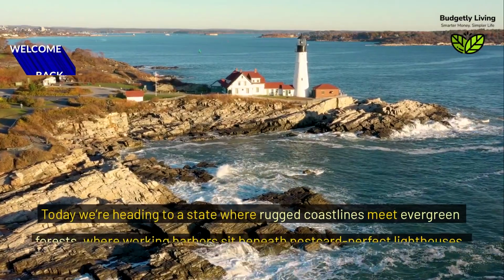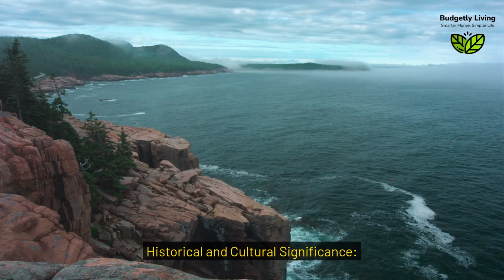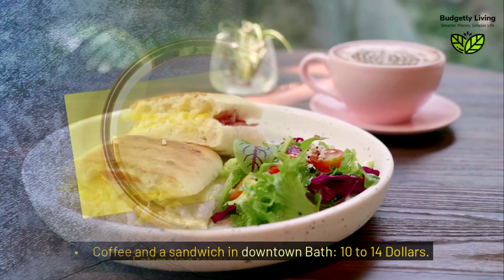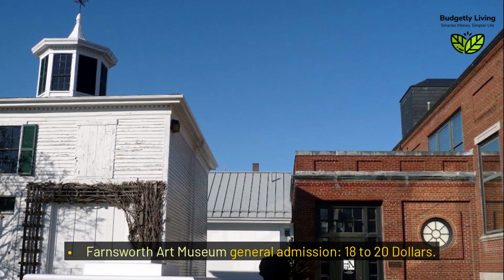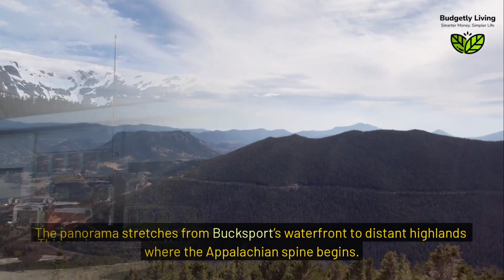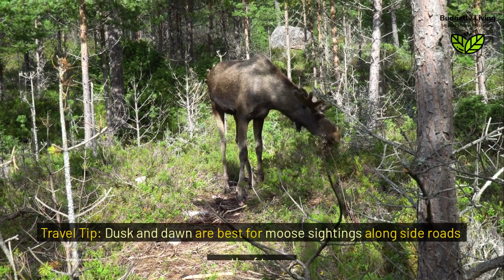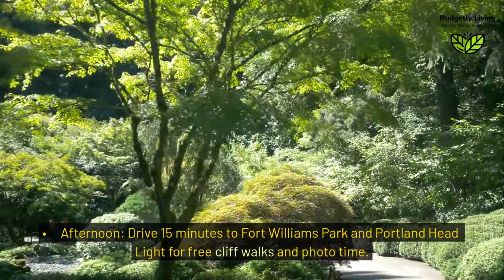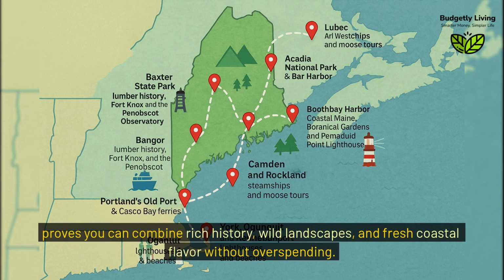Top 10 Places to Visit in Maine on a Budget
Explore the Top 10 Places to Visit in Maine on a Budget — from the historic streets of Portland and the rugged peaks of Acadia National Park, to the shipbuilding heritage of Bath, the scenic harbors of Camden, and the quiet wilderness of Moosehead Lake. This video is part of our 50 States Budget Travel Series, helping you discover America affordably.
Whether you want to photograph Portland Head Light, hike Acadia’s Carriage Roads, climb Mount Battie, or watch the first sunrise at West Quoddy Head, we’ve got insider tips, realistic cost breakdowns, and cultural stories to enrich your trip.

What You’ll Discover in this Video:
• Portland’s Old Port and Casco Bay ferries.
• Acadia National Park and Bar Harbor.
• Bath’s shipbuilding history and Popham Beach.
• Boothbay Harbor, Coastal Maine Botanical Gardens, and Pemaquid Point Lighthouse.
• Camden and Rockland art, schooners, and state park views.
• York, Ogunquit, and Kennebunkport’s lighthouses and beaches.
• Bangor’s lumber history, Fort Knox, and the Penobscot Observatory.
• Baxter State Park and Mount Katahdin.
• Moosehead Lake’s steamships and moose tours.
• Lubec and West Quoddy Head Lighthouse at America’s First Light.

⏱️ Timestamps / Chapters
0:00 – Intro: Lighthouses, Lobster, and Living History.
1:10 – Portland: Old Port, Working Waterfront, and Portland Head Light.
3:07 – Acadia National Park & Bar Harbor: Carriage Roads and Cadillac Mountain.
4:56 – Bath & Kennebec River: Shipbuilding and Maritime Heritage.
6:30 – Boothbay Harbor & Pemaquid Peninsula: Gardens and Colonial History.
8:12 – Camden & Rockland: Windjammers, Art, and Mountain-to-Sea Views.
9:56 – York, Ogunquit, & Kennebunkport: Cliff Walks and Storybook Lighthouses.
11:30 – Bangor, Bucksport & Fort Knox: Lumber Capital and Observatory Views.
12:56 – Baxter State Park & Katahdin: The Wild Heart of Maine.
14:20 – Moosehead Lake & Greenville: Steamboats and Moose Country.
15:41 – Lubec & West Quoddy Head: America’s First Sunrise.
17:10 – Bonus Budget Hacks for Maine.
18:03 – 3-Day Budget Itinerary for Maine.
21:24 – Outro & Next Stop: Maryland.